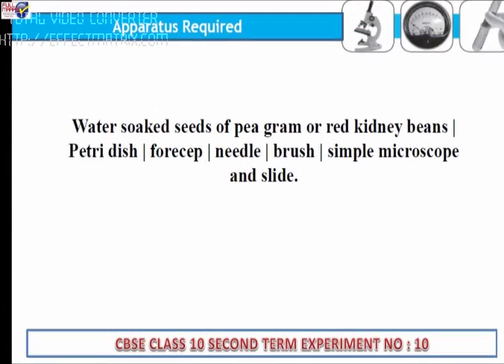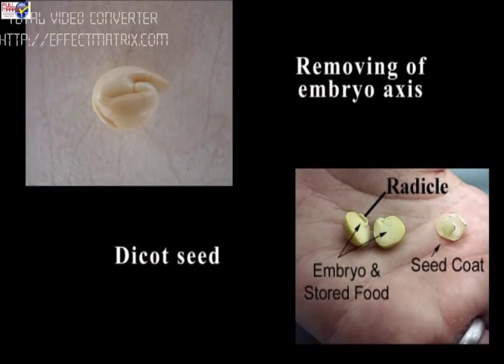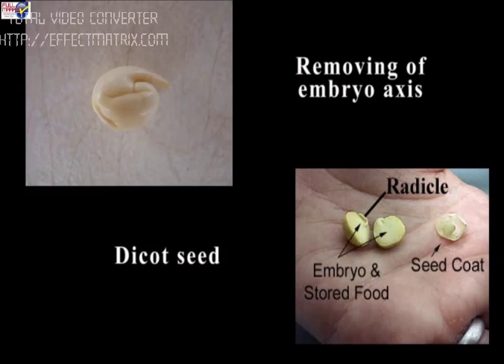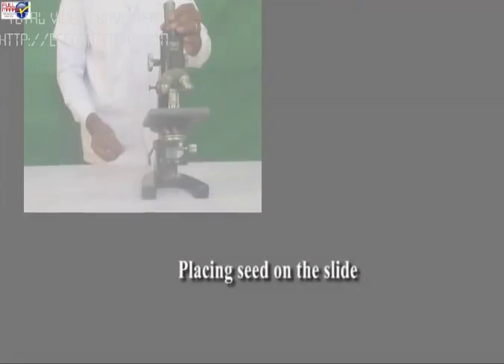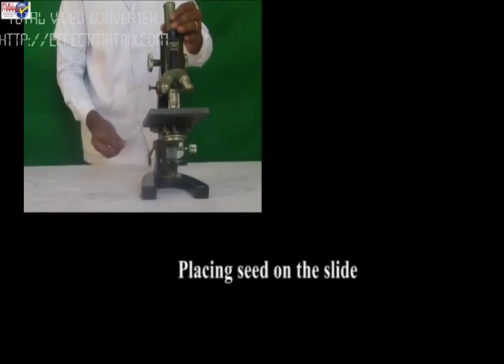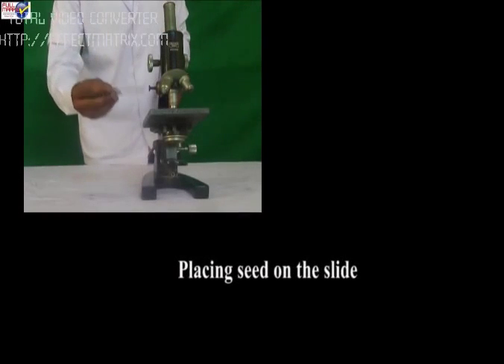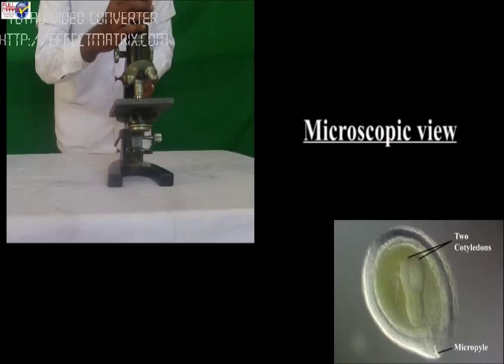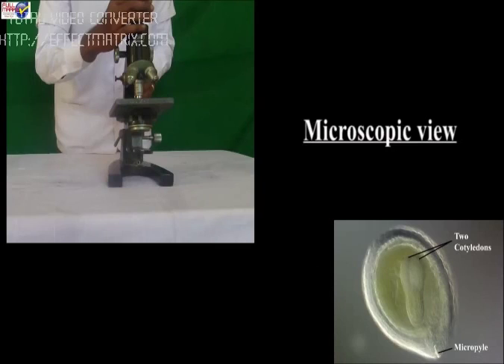Practical Science Class10 - Live Exp3